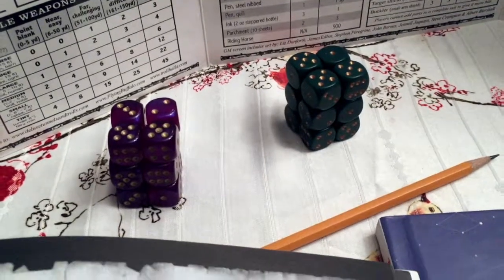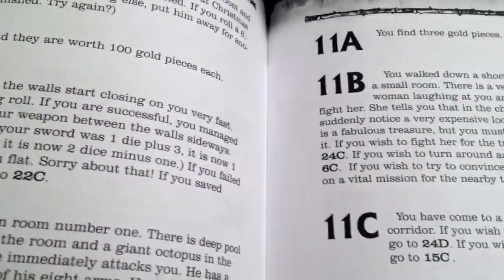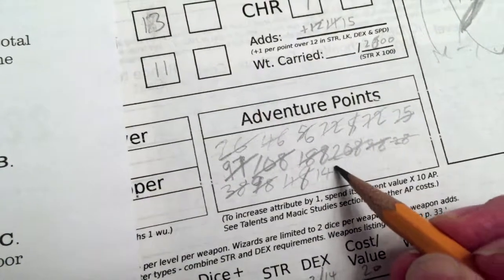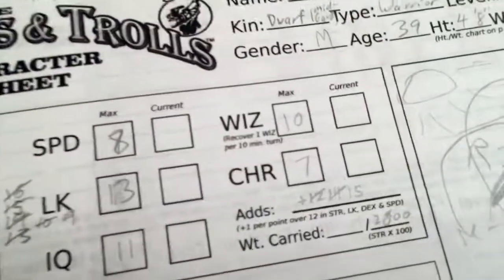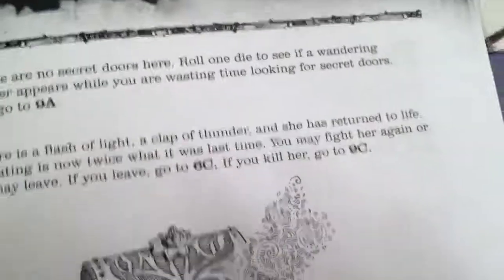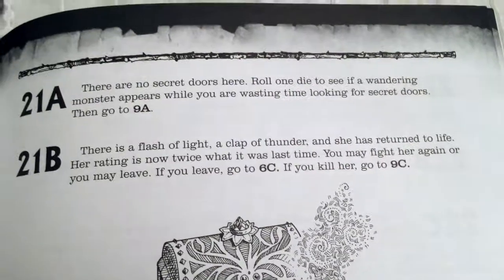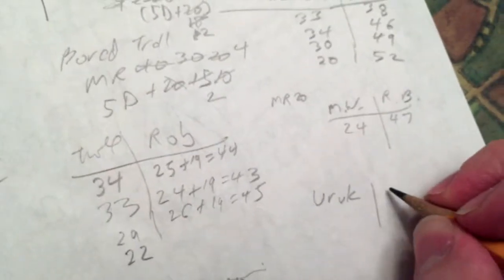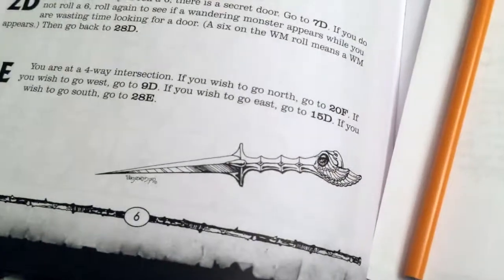Tunnels & Trolls - Rick Loomis Tribute and Buffalo Castle Playthrough (Part 3 of 3)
The exciting conclusion of Dwarvo II's journey through Buffalo Castle! Thanks for the fun times, Rick.